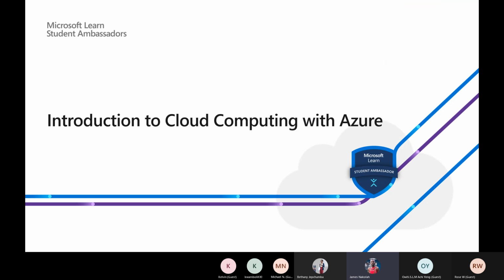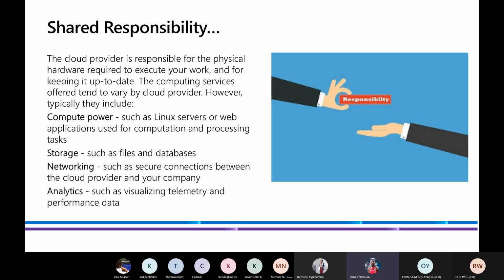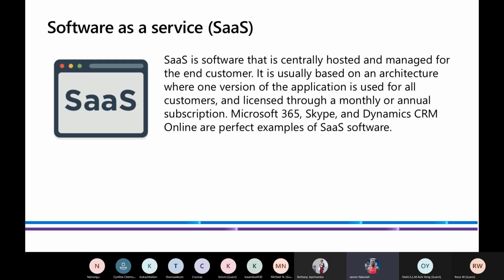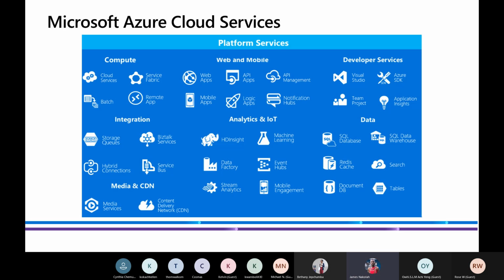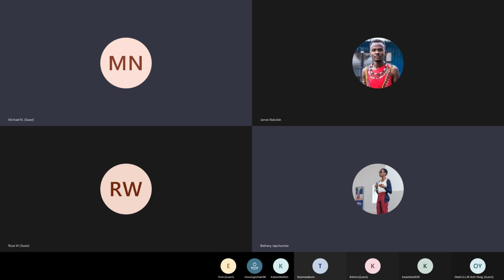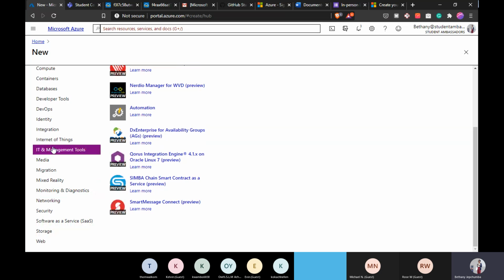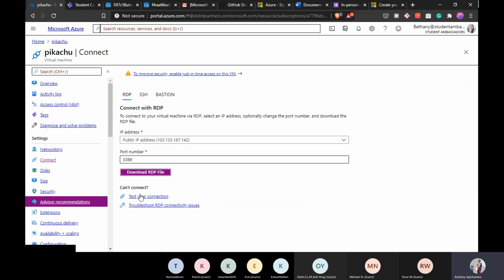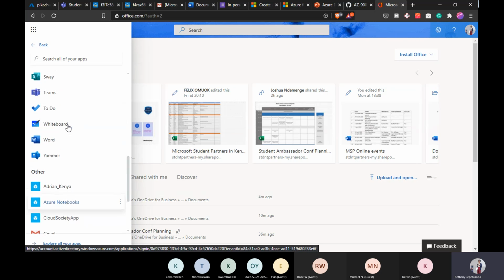Introduction to Cloud Computing with Microsoft Azure.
Is the Cloud just someone else's computer? In this session, we dive into Cloud Computing using Microsoft Azure. The session is by James Lemaiyan, a software developer at Twiga Foods, and Bethany Jepchumba.